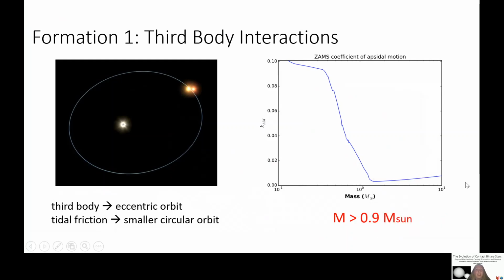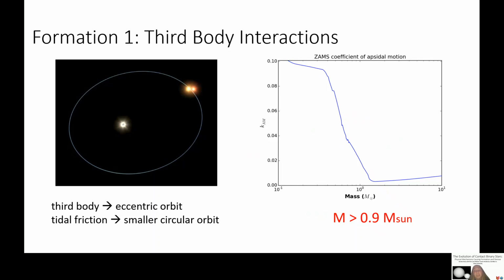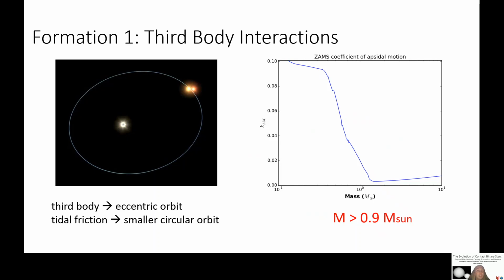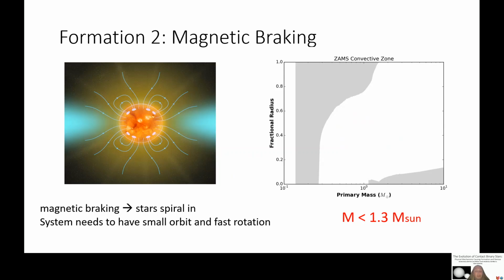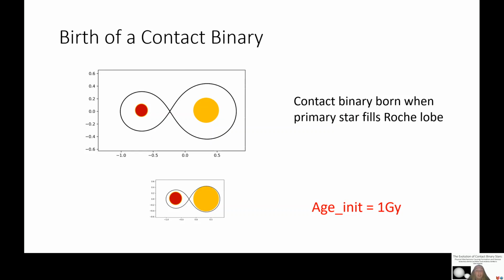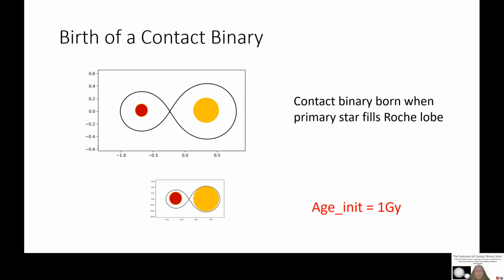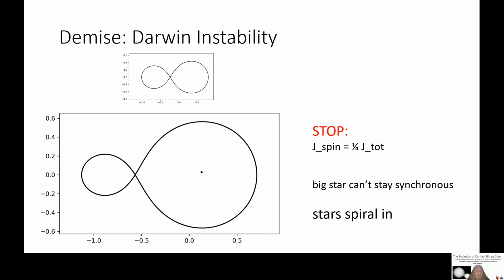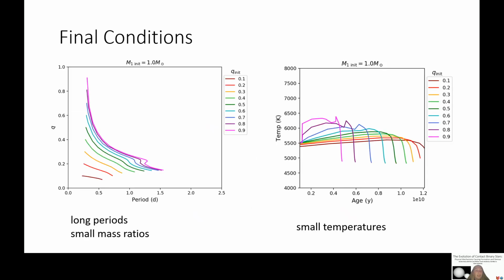The evolution of contact binary stars: Talk 2 Physical Mechanisms Causing Formation and Demise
By Anneke Avery

A contact binary star system consists of two stars orbiting so closely together that they share an outer atmosphere. Although common, there is not yet a consensus on how these systems form, evolve, and ultimately die. Our goal is to test a comprehensive theory that we have developed over the past year describing the lifetime of these systems, from how the two stars come together to how they eventually spiral together and explode. In this presentation, I will discuss the physics of contact binaries that guided our stellar evolution calculations this summer. Two formation mechanisms (Kozai interactions with tidal friction and angular momentum loss through magnetic braking) lead us to start our calculations at an age of one billion years and constrain the primary star masses we modeled to a range of 0.9 to 1.3 solar masses. Our evolutionary models ended with the onset of tidal instability, which causes the stars to spiral together. Our calculations terminated when the binaries became tidally unstable. At that point the binaries had three distinctive observable properties: low mass ratios and temperatures and long orbital periods. We compare these with seven binaries from the OGLE catalog which we have previously identified as candidate tidally unstable systems.